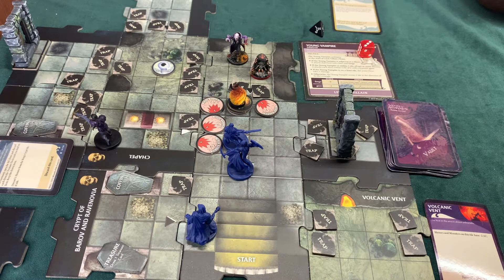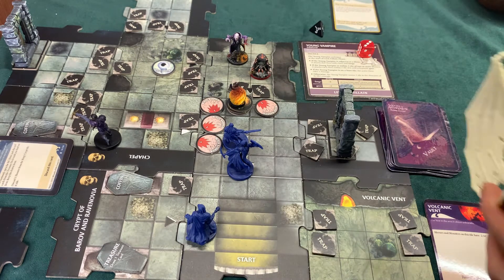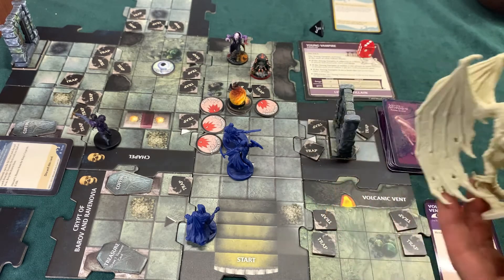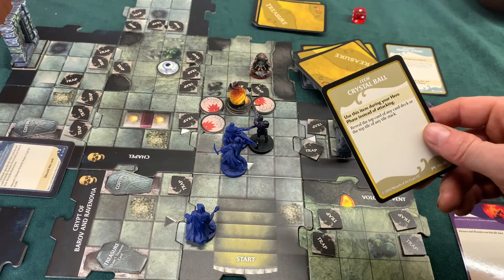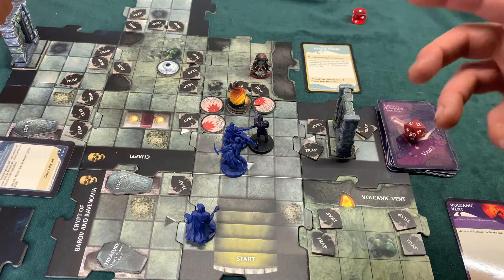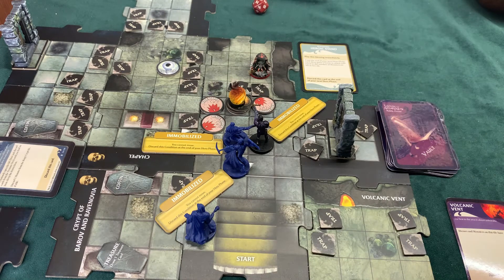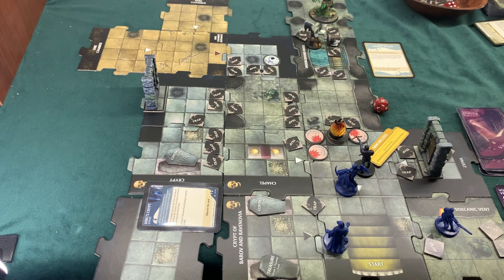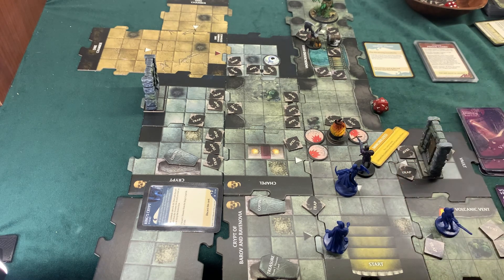Dungeons & Dragons The Board Game Wrath of Ashardalon Playthrough With Custom Content Part 11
Onwards we go deeper into the dungeon to meet a familiar foe while we reach the Dire Chamber - our goal for the quest.